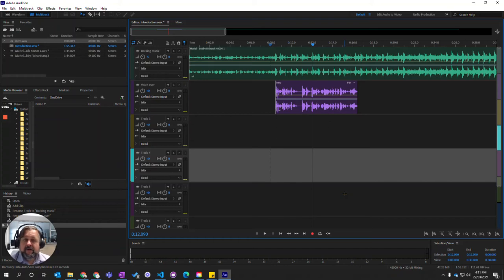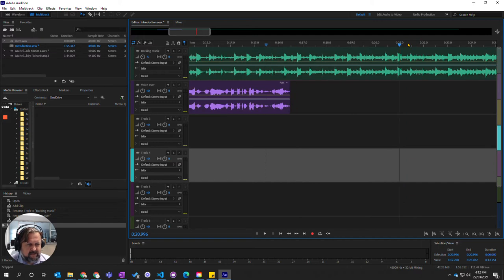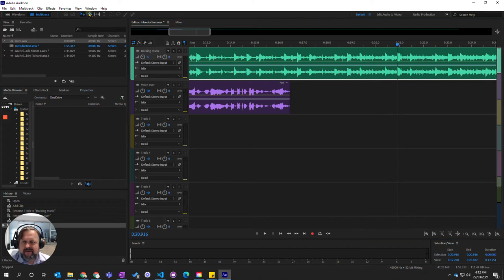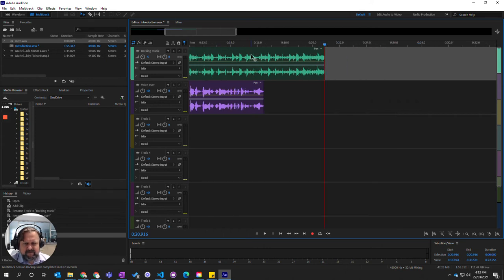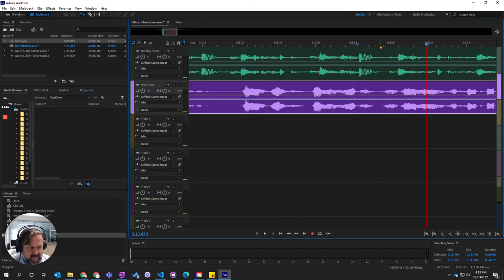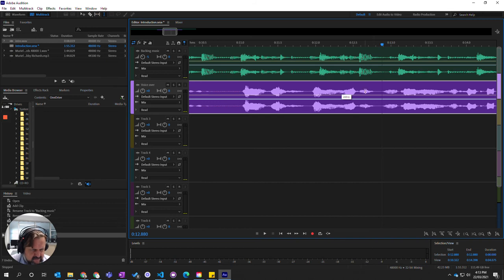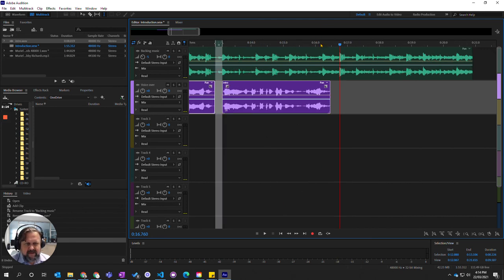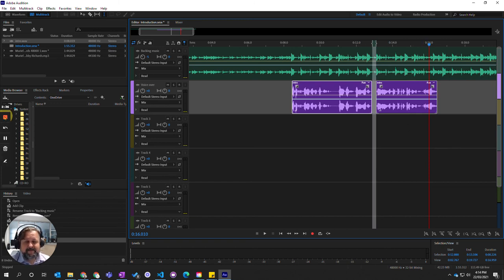Adobe Audition - Cropping audio files in multitrack view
How to crop audio files in Adobe Audition's multitrack view.